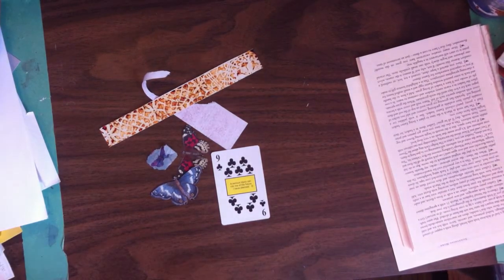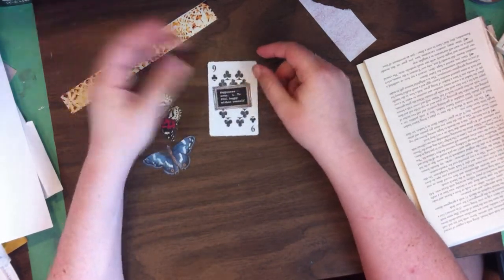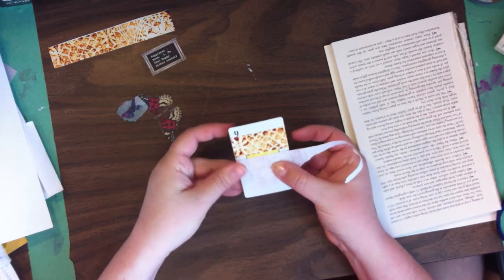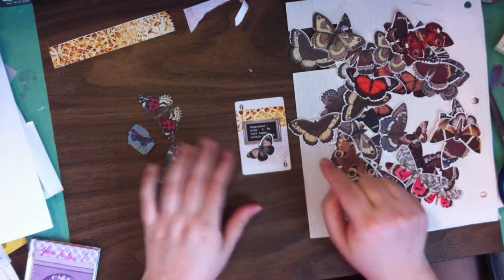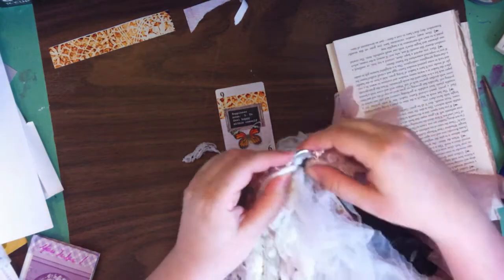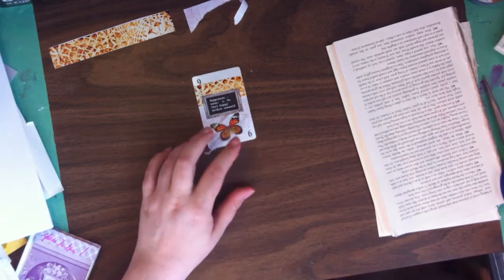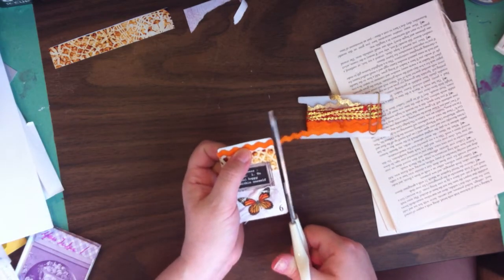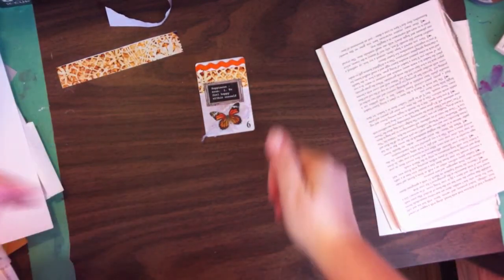2021 ATC (Artist's Trading Card) Week 18 - Happiness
How do you use up your scraps? I like making them into something that I can use in the Junk Journals that I am making. One of the lovely side benefits is that because of using those particular scraps, the colors coordinate and compliment the Journals perfectly.